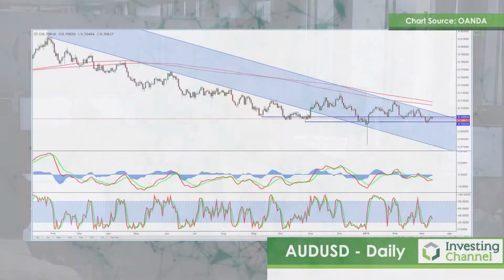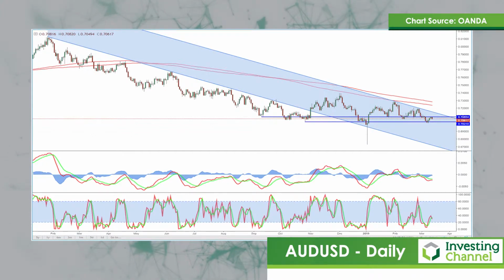AUDUSD Trading On 3/13/19